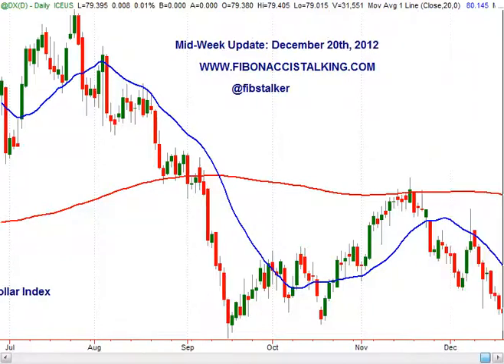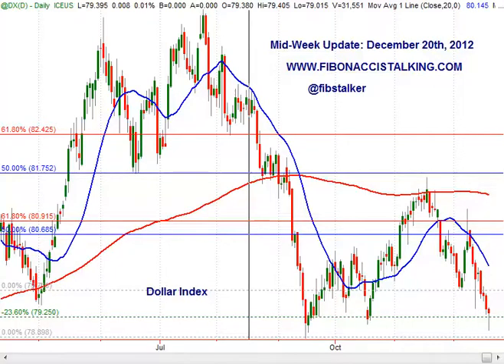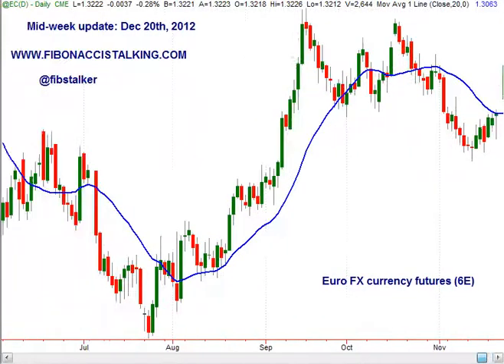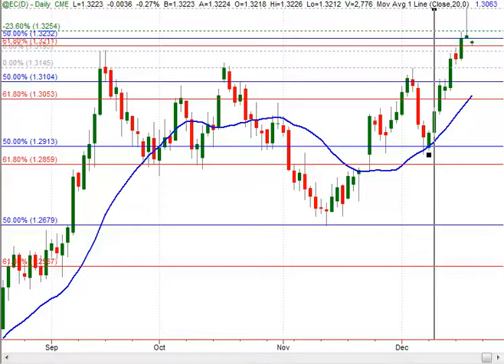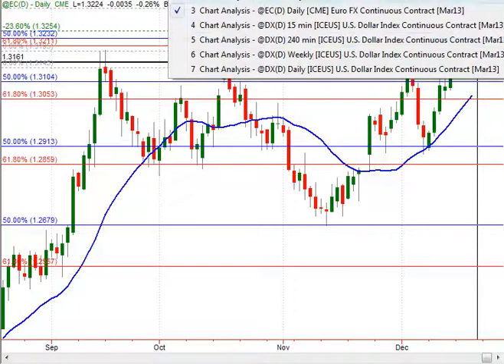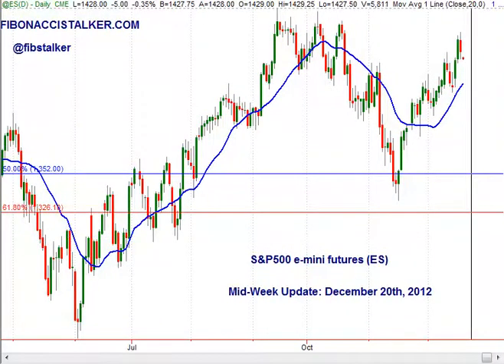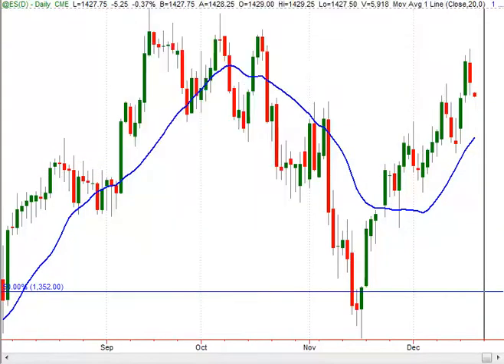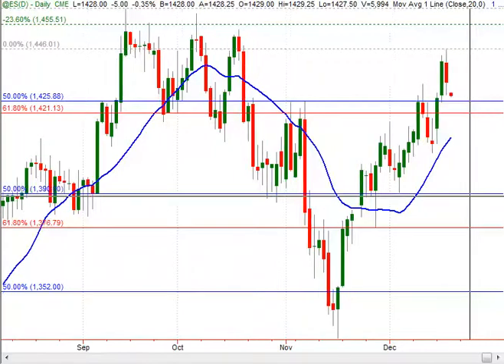Mid-week update, December 20th 2012 (English Language)